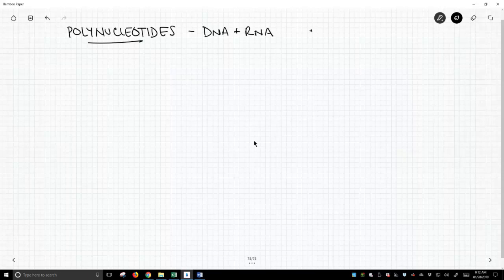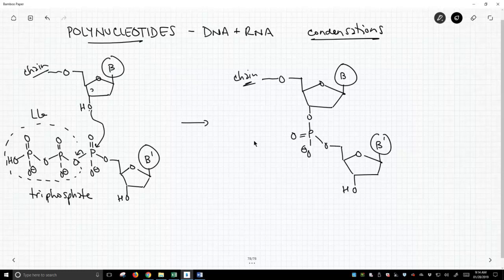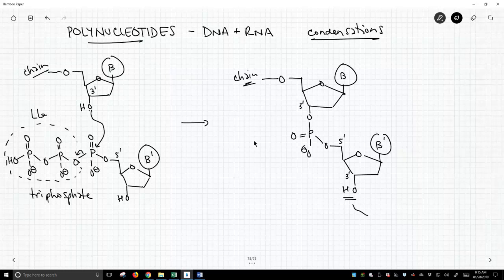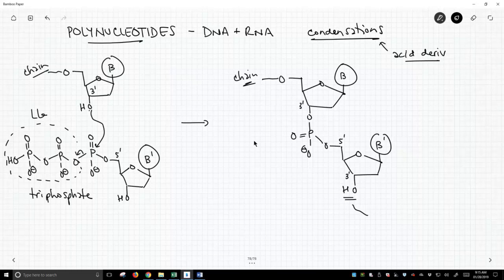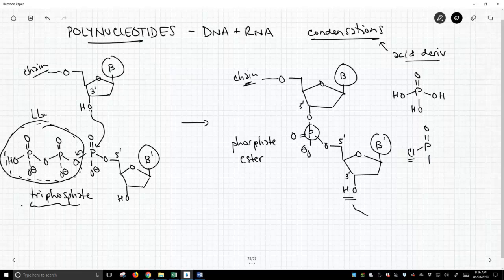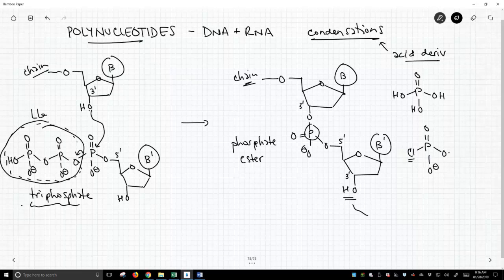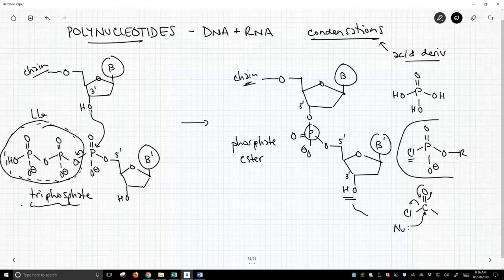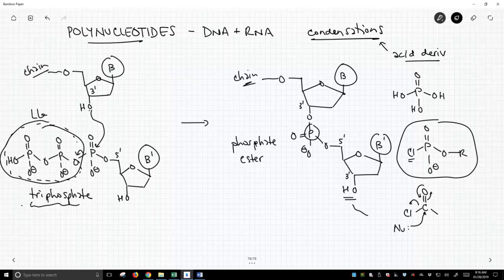polynucleotides as biopolymers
Polynucleotides are biopolymers.  They are constructed from nucleotide monomers through the formation of phosphoester linkages.  Polynucleotides are condensation polymers.  In the polymerization, 3'-OH of the end of a growing nucleotide chain reacts with the P=O group of an nucleotide triphosphate.  Diphophate acts as a leaving group, and a phosphodiester is formed in the reaction.  The phosphodiester links the original end of the growing chain to the new nucleotide.  These steps repeat, and the chain continues to grow in this 3'-to-5' manner.  The active acid derivatives in polynucleotide synthesis is an acid derivative of phosphoric acid, not a carboxylic acid.